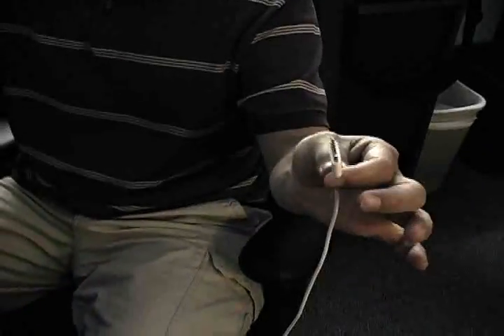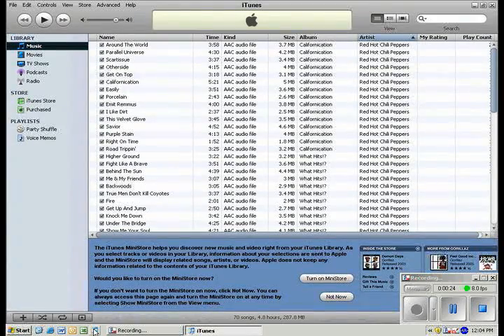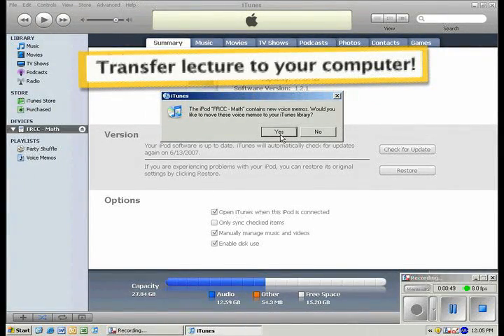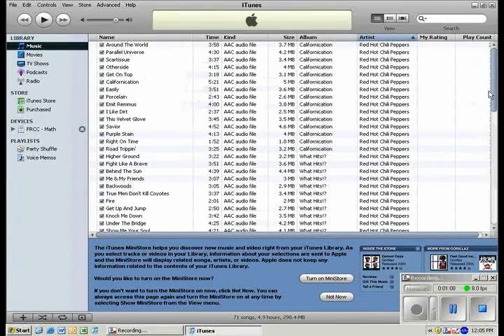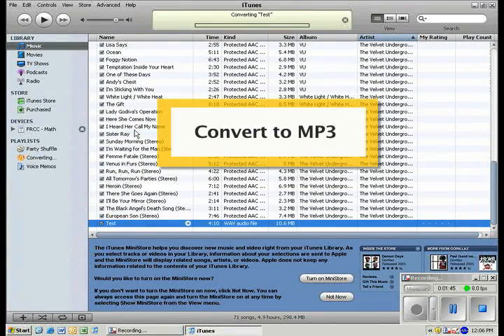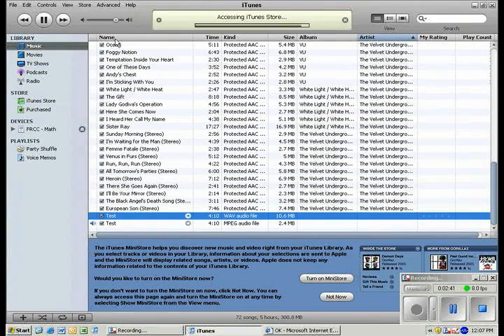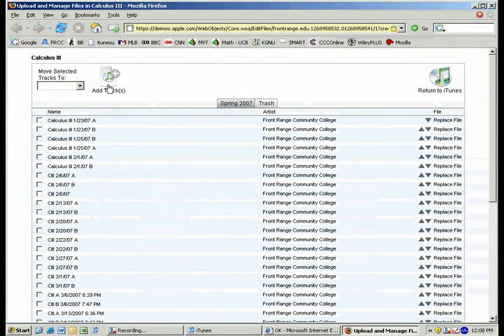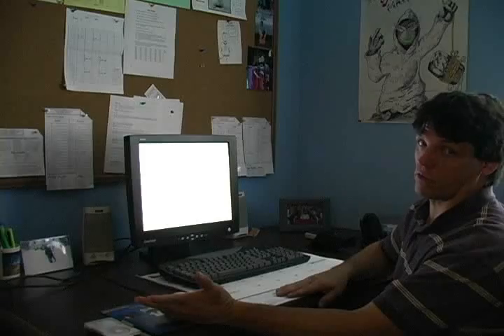Podcasting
A sample of a presentation in the works.